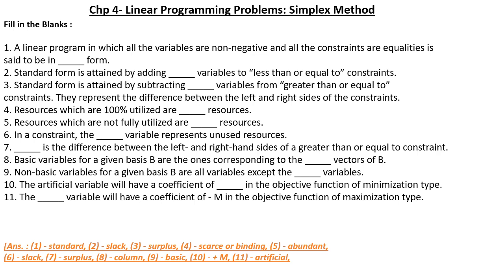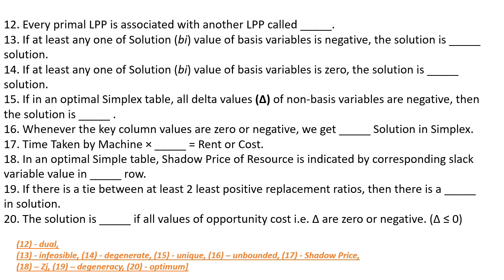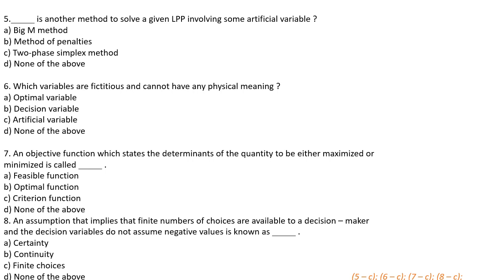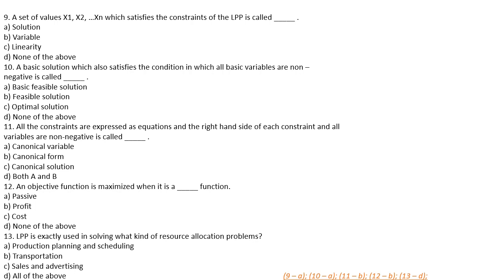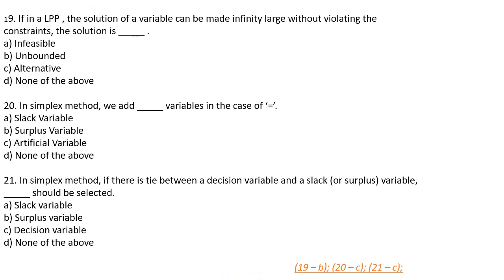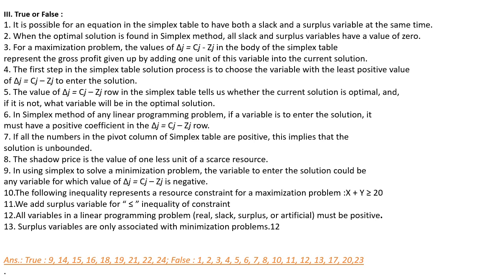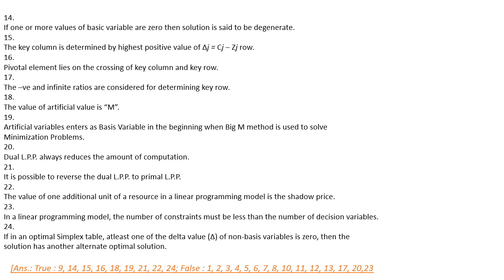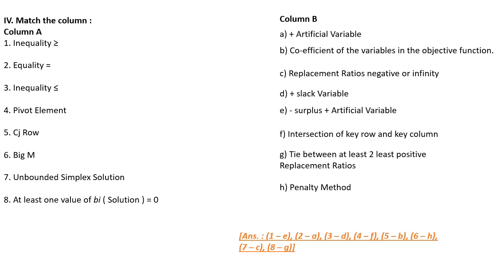Operation Research MCQ'S PART 4